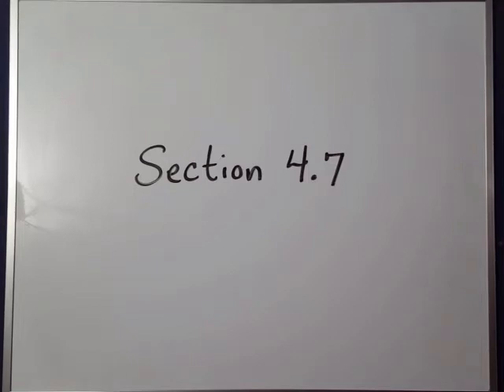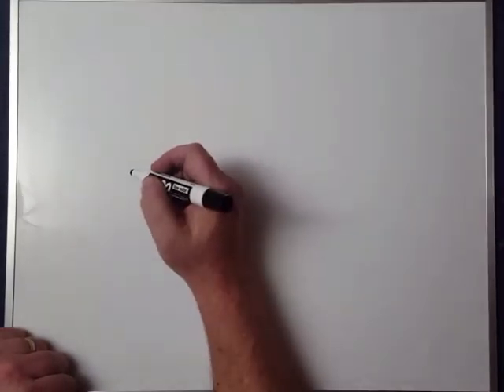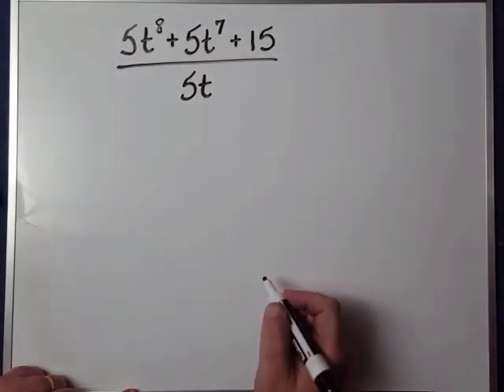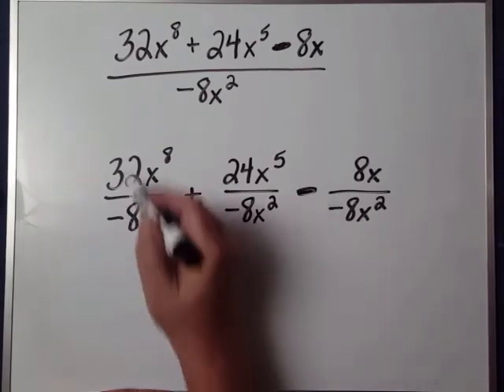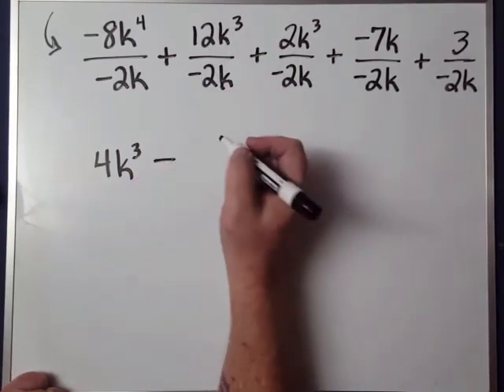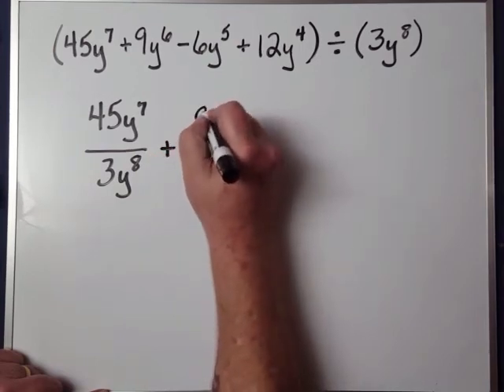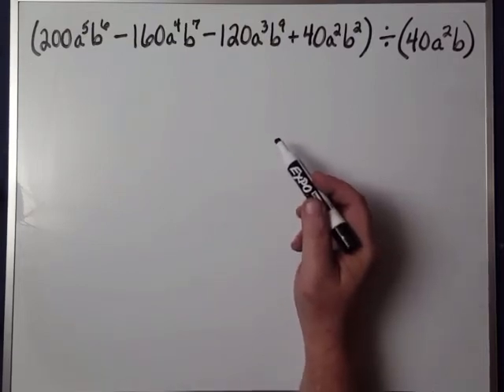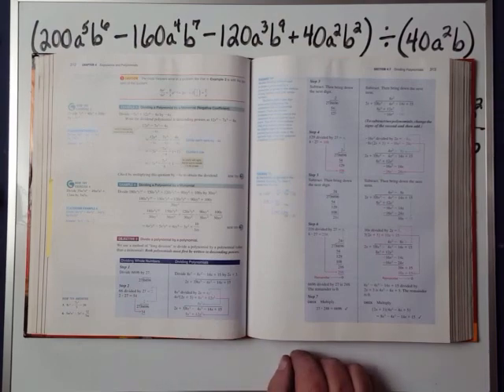MATH 122 Section 4.7 - Part A